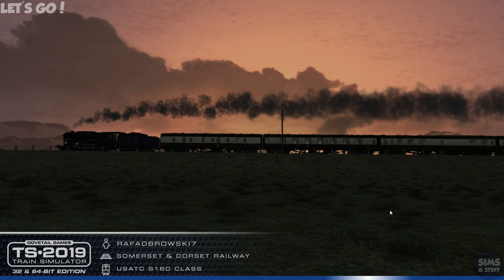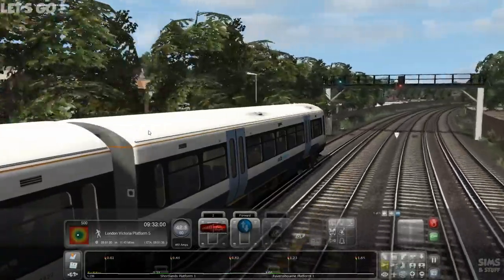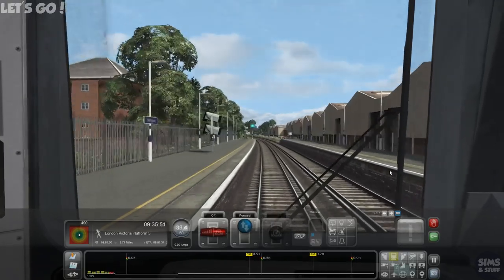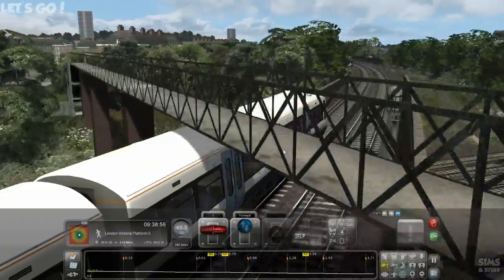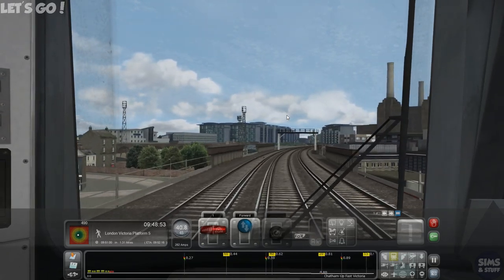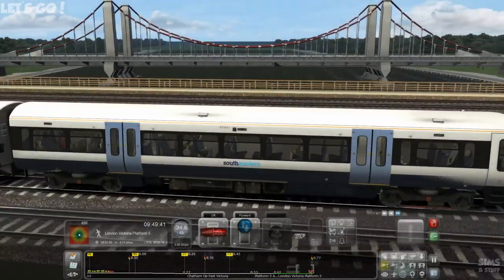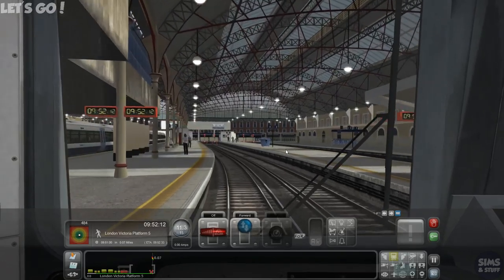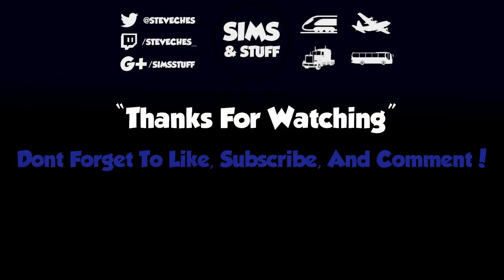Train Simulator 2019 - Chatham Main Line - Bromley South To London Victoria - Class 465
This time i jump in the Networker Class 465 for a trip from Bromley South To Victoria.